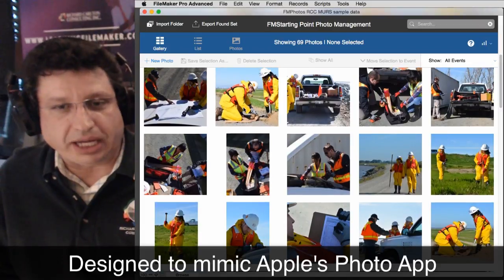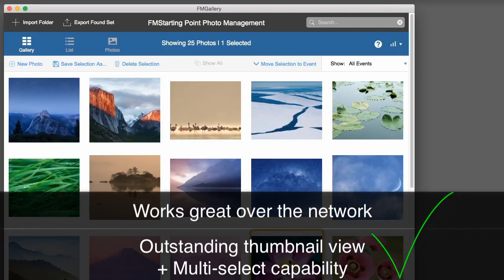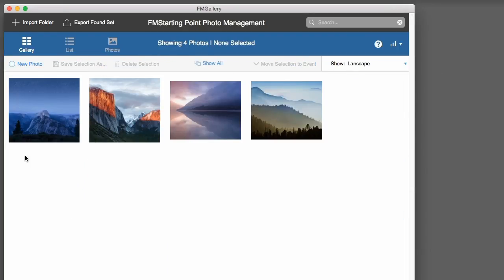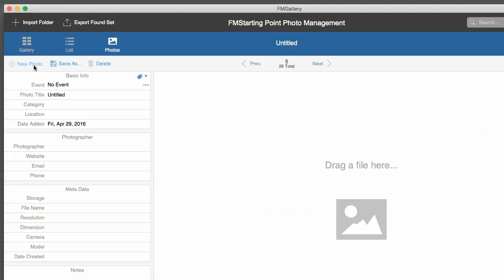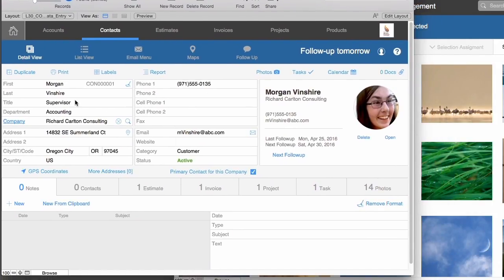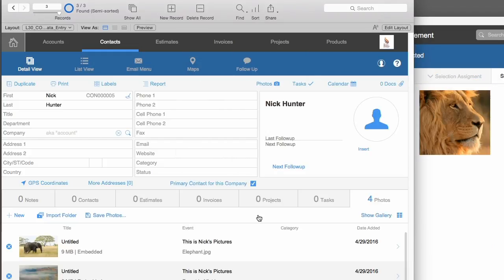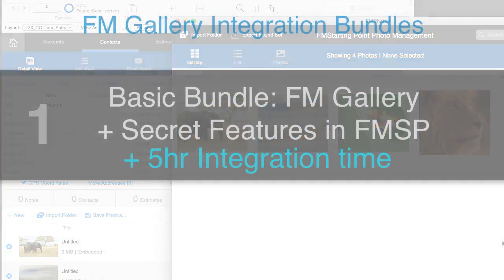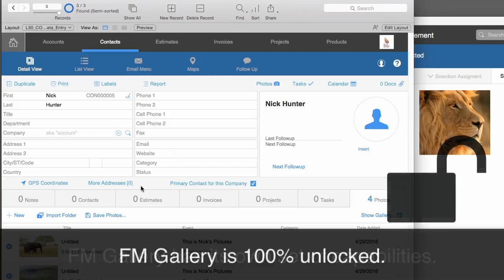FM Gallery-FileMaker Pro 16 News-FileMaker Pro 16 Videos-FileMaker 16 Training-FileMaker Experts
Imagine you could manipulate and manage thousands of photos like in Apple iPhoto™. FM Gallery combines the power of a Photo Management application with FileMaker Pro. FM Gallery doesn’t require any plug-ins, Javascript, or an internet connection.

FM Gallery has been created in a way to work perfectly hosted on a server in a multi-user environment or locally for a single user. FM Gallery is the ideal photo management tool for medical practitioners, realtors, architects, field services, researchers, students, or anybody requiring the power of FileMaker Pro for photo management.

Experience Richard's dynamic and exciting teaching format, while learning both basic, intermediate, and advanced FileMaker development skills. With 27 years of FileMaker experience and a long time speaker at FileMaker's Developer Conference ,Richard will teach you all the ins and outs of building FileMaker Solutions.  The course is 50 hours of video content!

Filemaker Pro 16 Training Videos